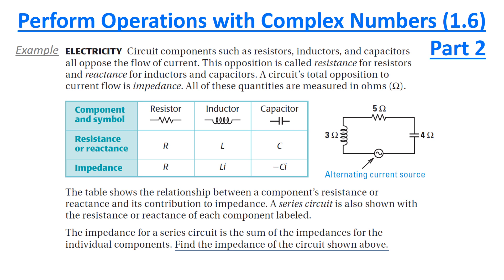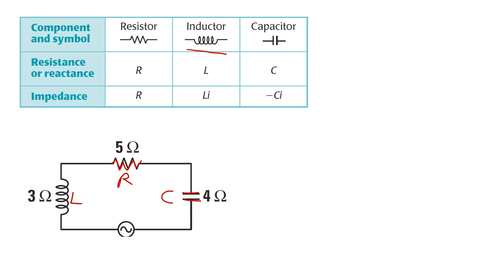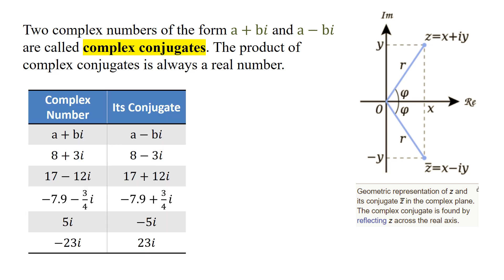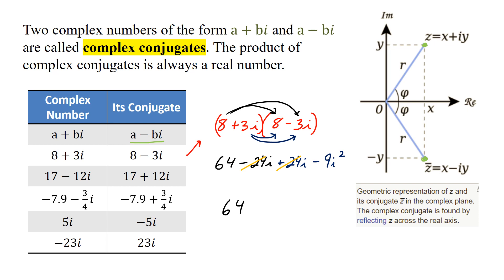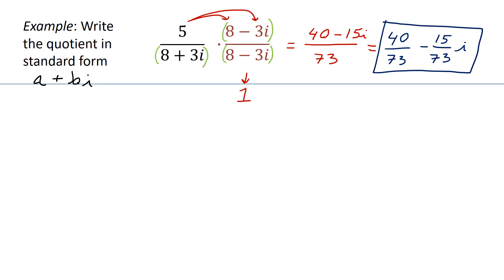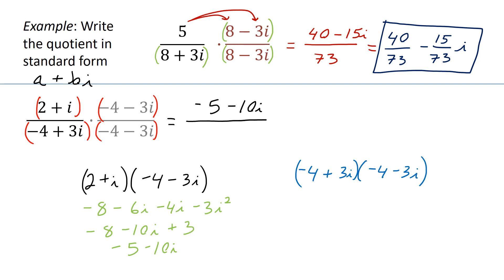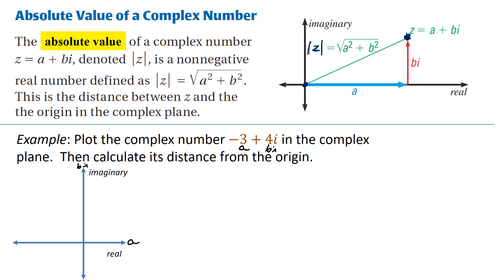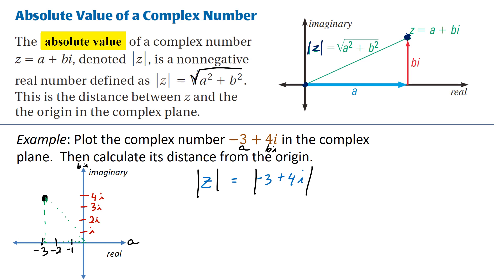Complex Numbers - Application, Dividing, and Graphing PART 2 of 2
Includes complex conjugates and absolute values